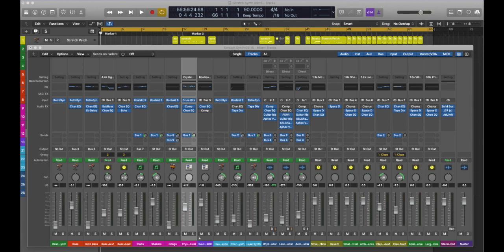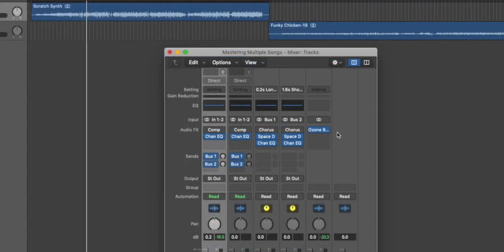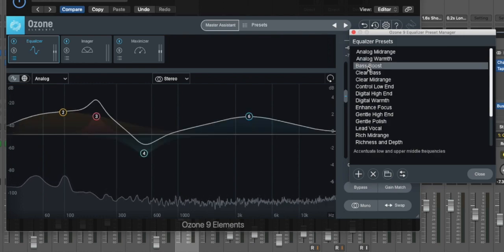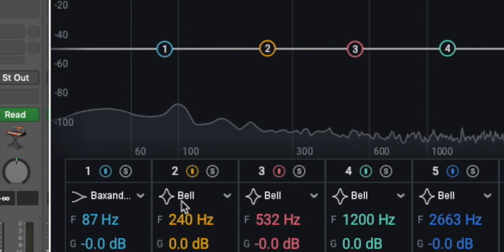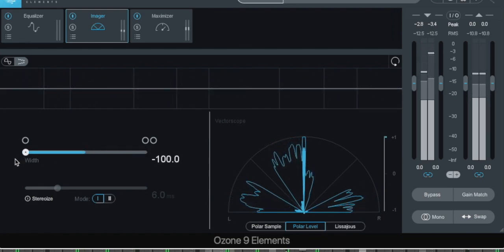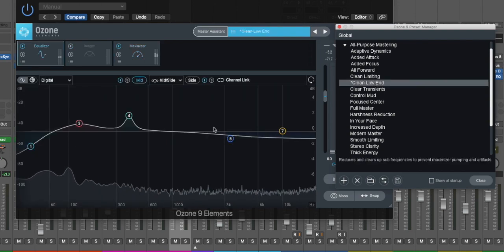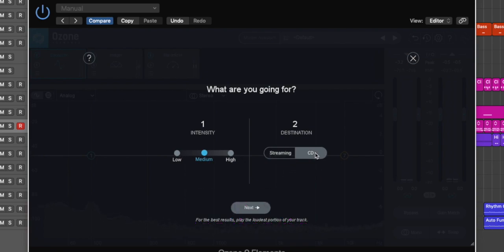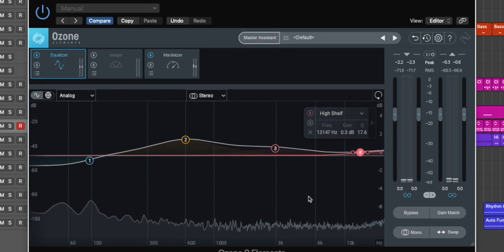Mastering with Ozone Elements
The basics of mastering using iZotope's Ozone 9 Elements software.